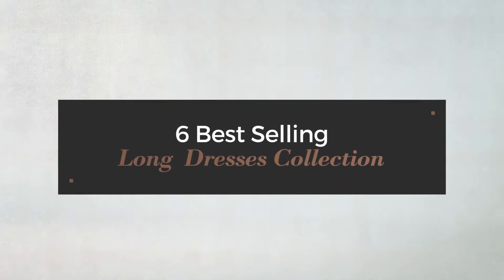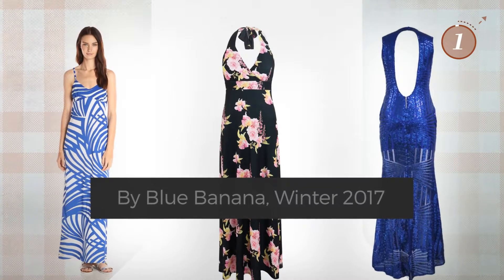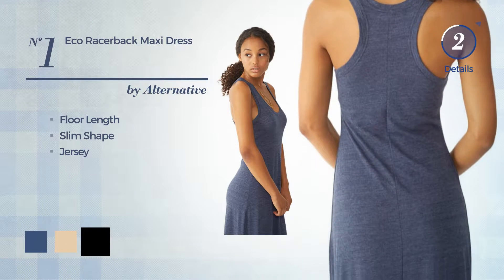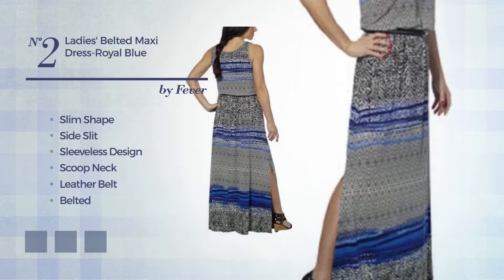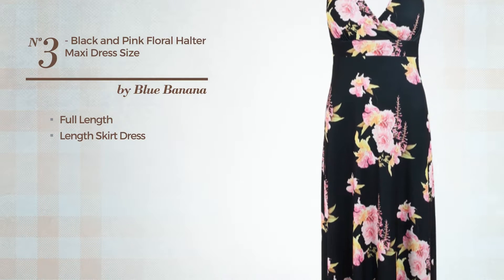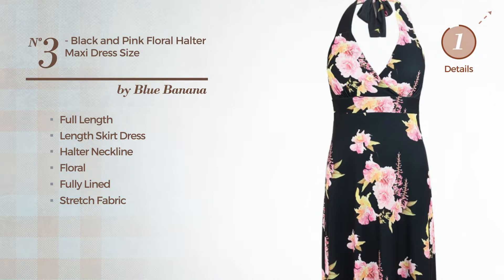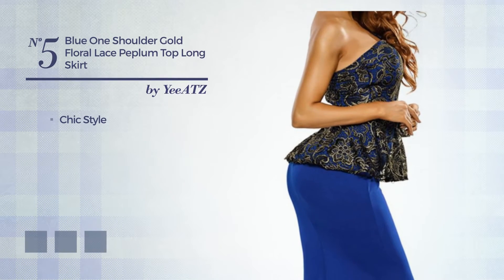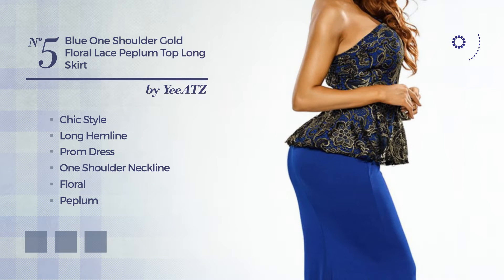6 Best Selling Long Dresses Collection By Blue Banana, Winter 2017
6 Best Selling Long  Dresses Collection By Blue Banana, Winter 2017

Shop for Long  Dresses Collection By Blue Banana, Winter 2017
Alternative Women's Eco Racerback Maxi Dress, Eco True Navy, X-Large Women's Eco Racerback Maxi Dress, Eco True Navy, X Large

Fever Ladies' Belted Maxi Dress-Royal Blue, XL Belted Maxi Dress Royal Blue, XL

Blue Banana - Black and Pink Floral Halter Maxi Dress US Size 8 and Pink Floral Halter Maxi Dress US Size 8

Susana Monaco Women's Isla Maxi Dress, Lapis, Medium Women's Isla Maxi Dress, Lapis, Medium

YeeATZ Blue One Shoulder Gold Floral Lace Peplum Top Long Skirt Formal Dress(Size,L) Shoulder Gold Floral Lace Peplum Top Long Skirt Formal...

YeeATZ Royal Blue Sequins Keyhole Back Party Gown(Size,S) Sequins Keyhole Back Party Gown(Size,S)

Try also